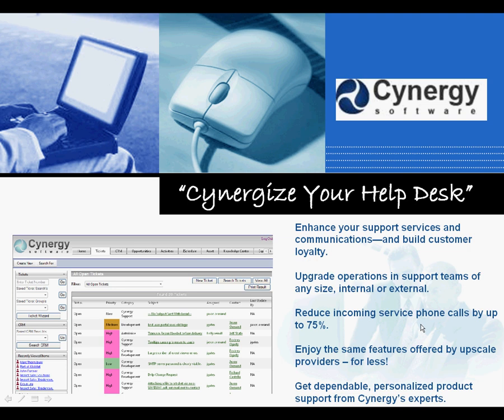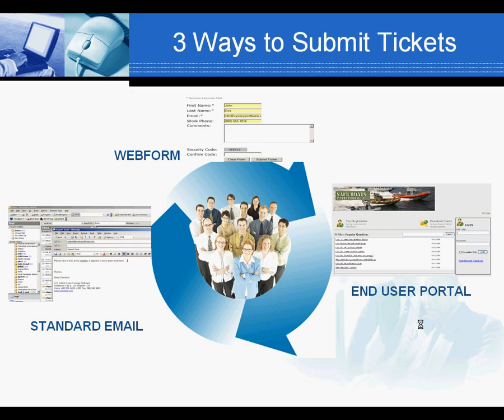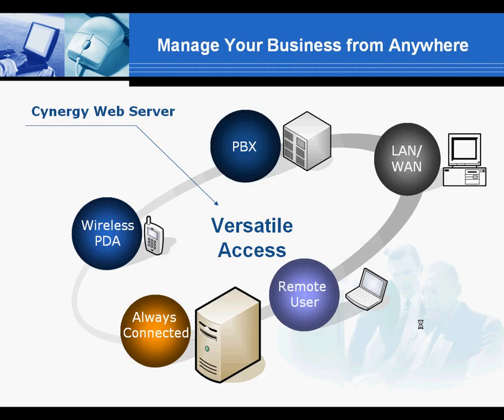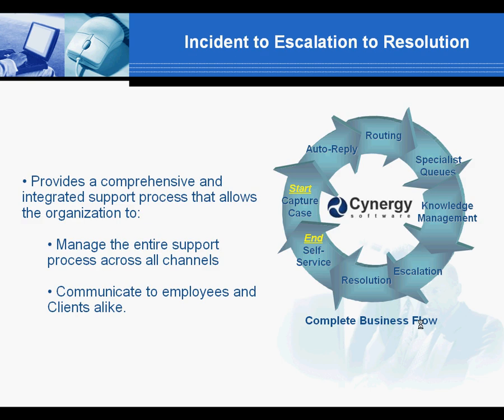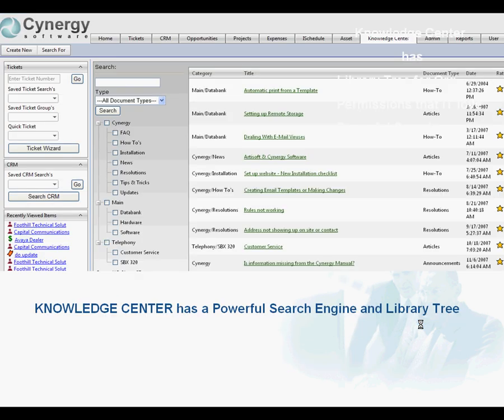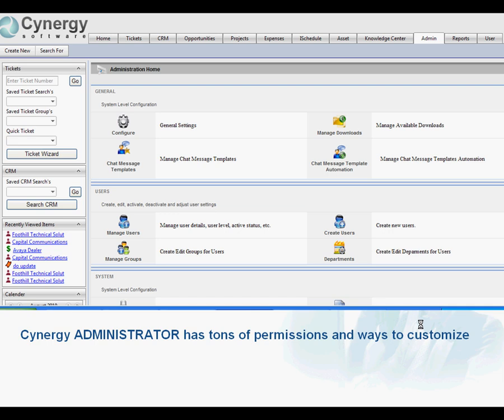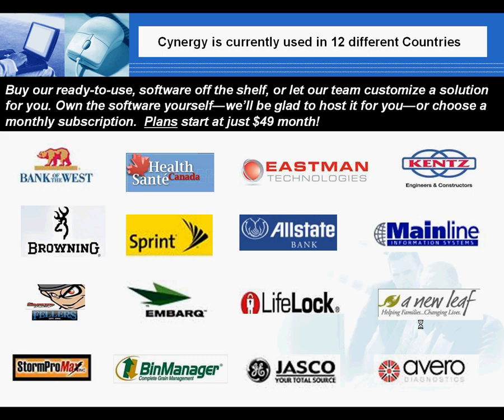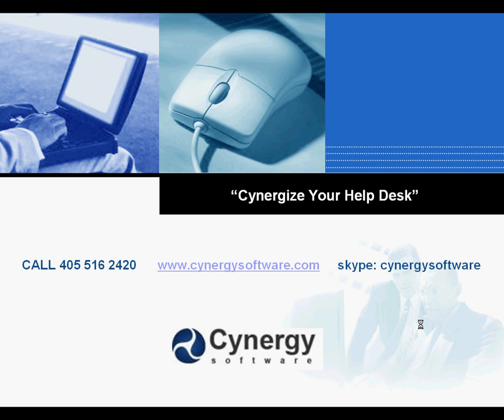Help Desk Support Software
Cynergy Overview of our help desk software. Call or email for free demo site.